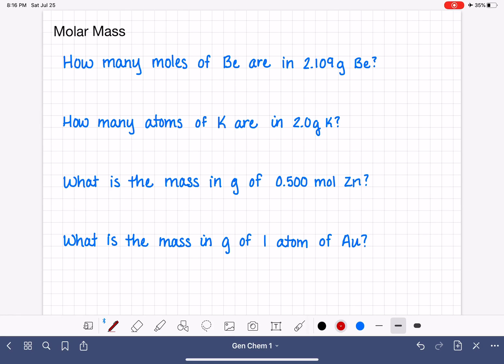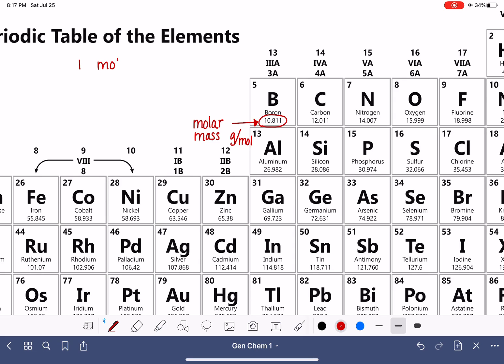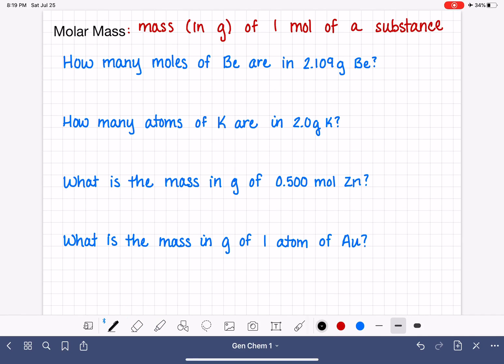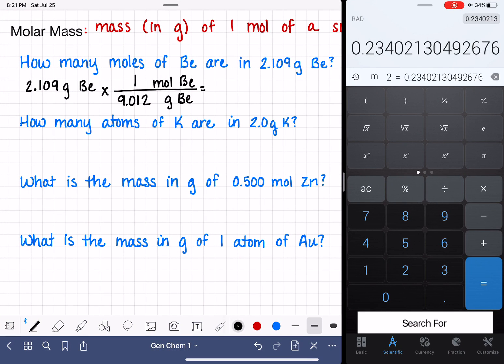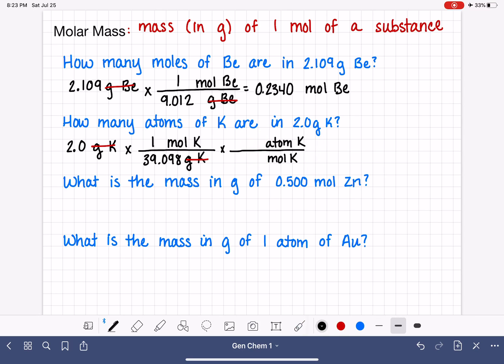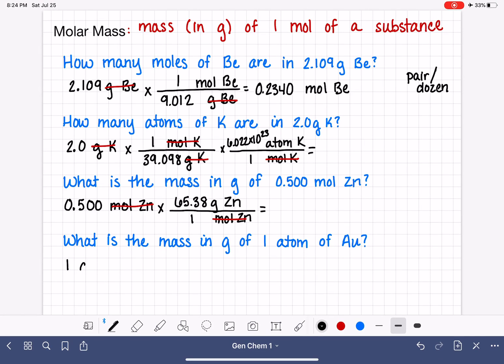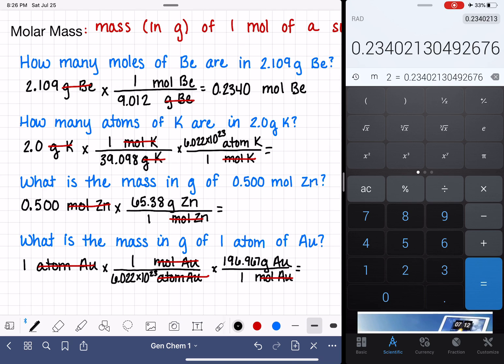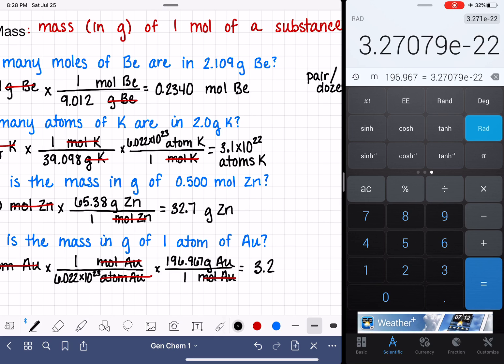22: Converting between grams, moles, and atoms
How to use the molar mass of an atom to convert between grams,  moles, and atoms of that atom.